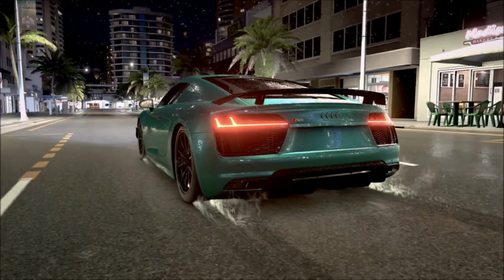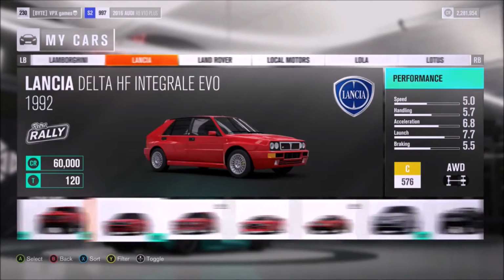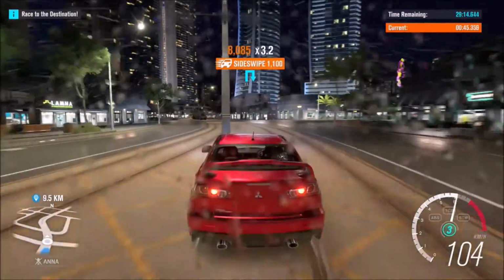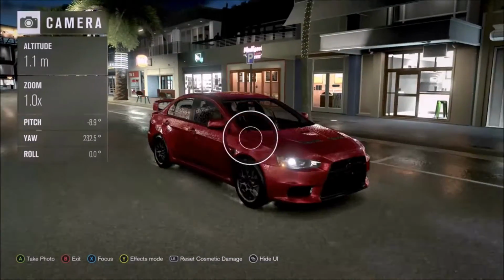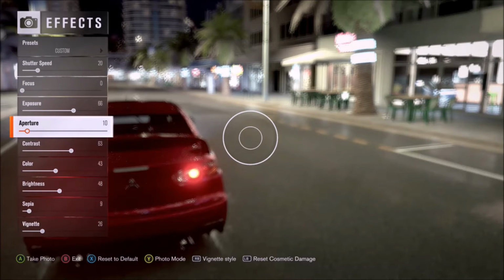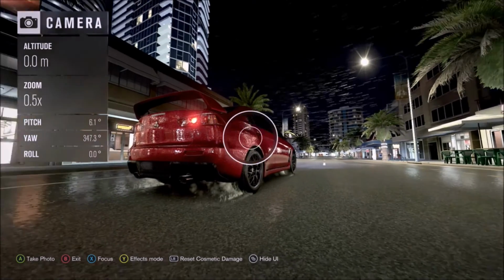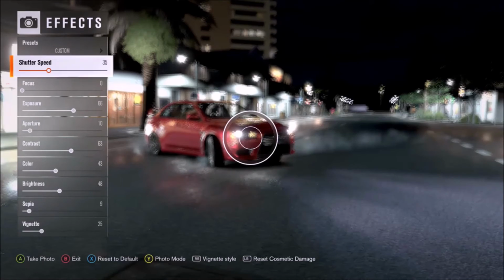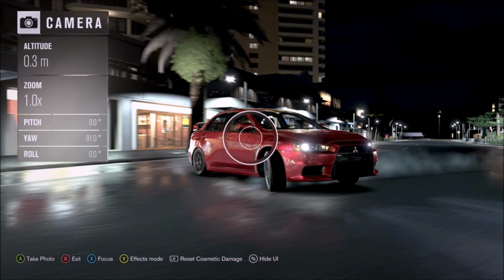How to take amazing photos | Forza Horizon 3 Photo mode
This is video will show you how to take photos that look amazing in Forza Horizon 3